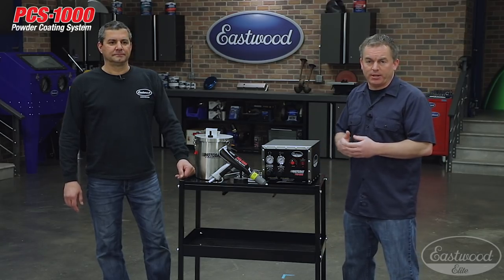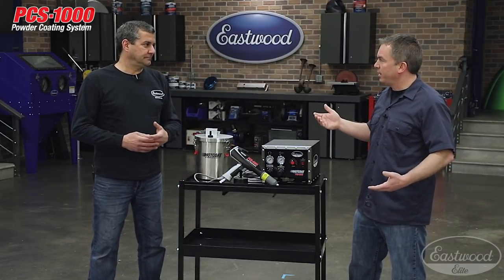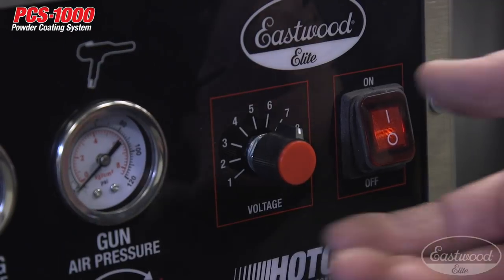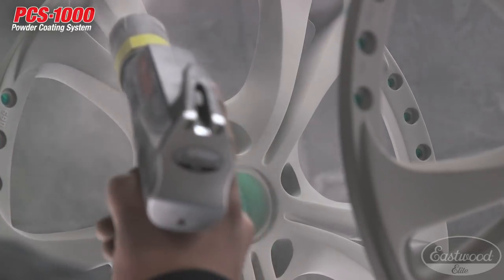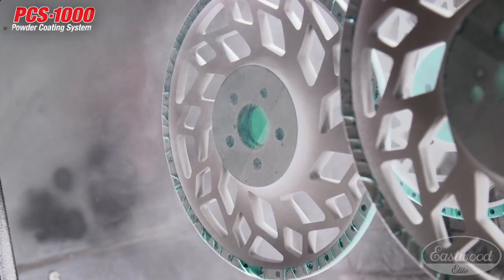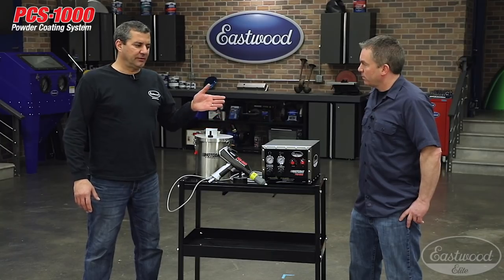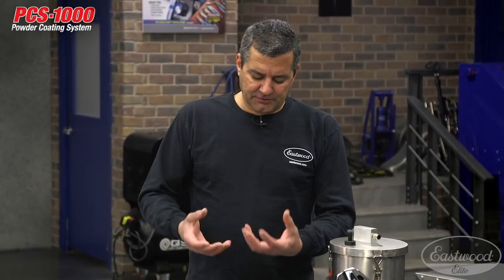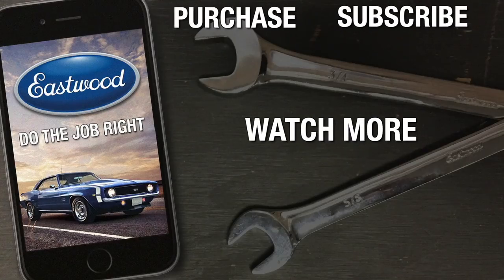HotCoat Elite PCS-1000 - Why We Designed An Affordable Powder Coating System for the Pros! Eastwood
Mark and Randy lay down the facts and explain why the Elite HotCoat PCS-1000 Powder Coating System is a huge leap forward for Eastwood in offering professional powder coating supplies to the consumer!

Eastwood Elite HotCoat PCS-1000 Powder Coating Gun System
Item #16164

The Eastwood Elite HotCoat PCS-1000 Powder Coating System is a true professional production capable unit featuring a high volume, Gun-controlled Hopper system.

Professional Grade High Volume Gun
Up To 100,000 Volts Of Power
Provides solid Multiple Coat Powder Coverage
Includes 5 Lb Capacity Hopper
POWERFUL HIGH-VOLTAGE CORONA GUN
The High-Voltage Corona Charge design utilizes state of the art electronic circuitry to deliver up to a full 100,000 Volts of consistent, hard hitting flow of power providing the maximum powder coverage and adhesion possible. The Control Unit offers full control over a wide range of voltage output and powder flow settings to fine tune the Gun to allow full powder coverage in tight, intricate areas to larger expanses, provide solid multiple coat coverage or allow the creation of custom effects, even with high metallic content powders.